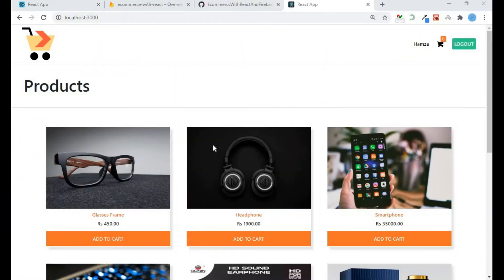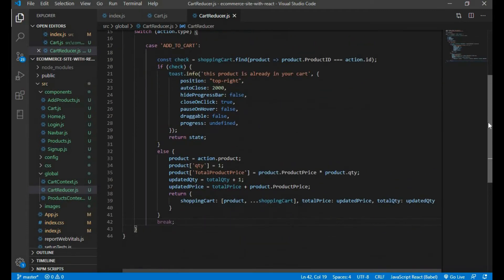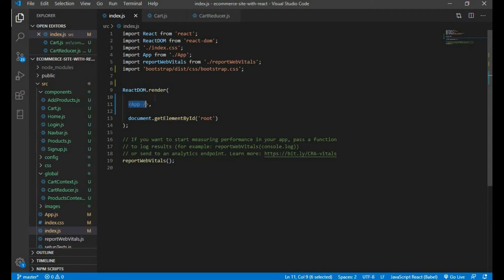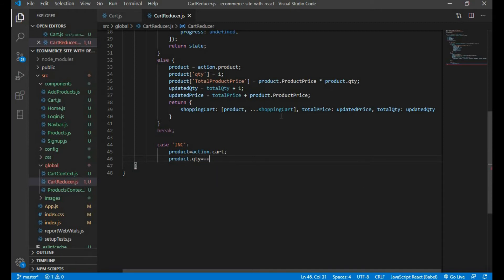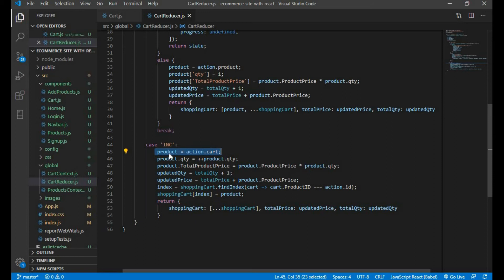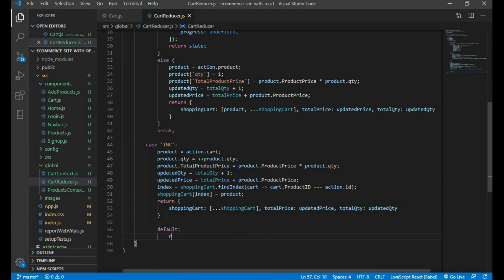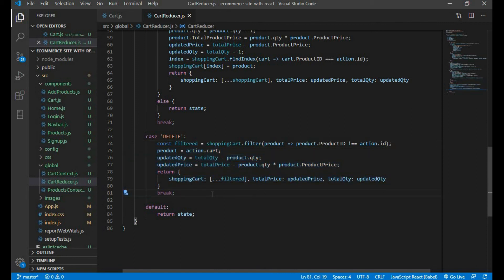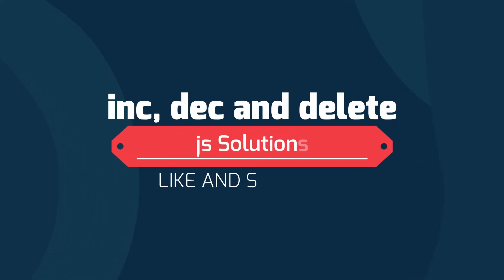Ecommerce Store using React and Firebase #7 Inc, Dec and Delete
In this video I increase and decrease the quantity of my products in my cart, I also implemented delete functionality to delete products from cart. The products own price is adjusted according to the quantity it have.

At the end we have a cart summary where we are calculating cart total price and overall quantity as a whole

Update: Checkout my new Ecommerce series with React hooks and Firebase as it has Cart Products saved to firestore database so the products won't disappear on page refresh. It has also Stripe API as payment gateway. This series is Urdu/Hindi dubbed with English subtitles.